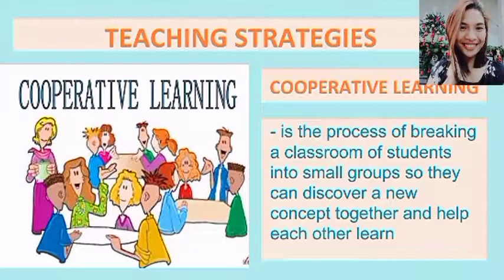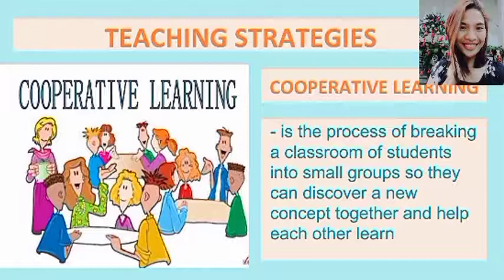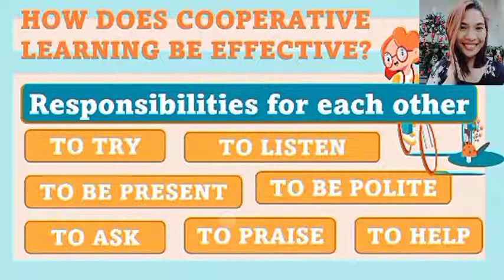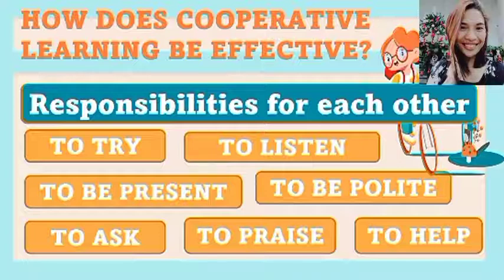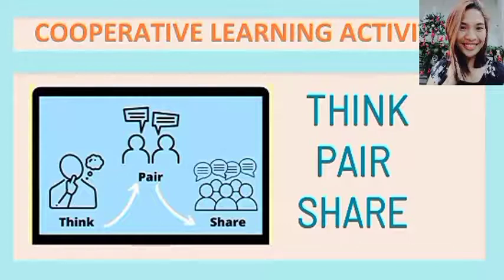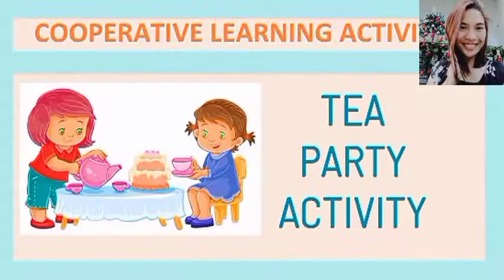LEARNER-CENTERED TEACHING and It's Teaching Strategies/Educ-5 Ma'am Nona Villanueva